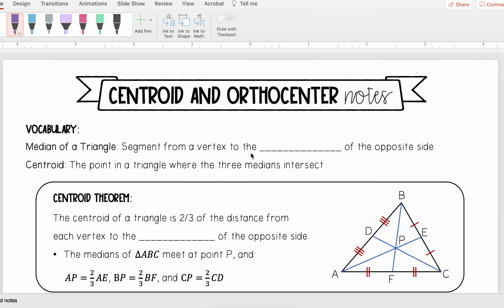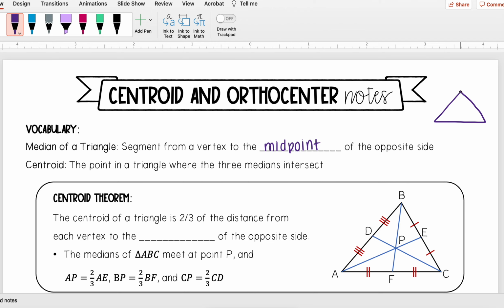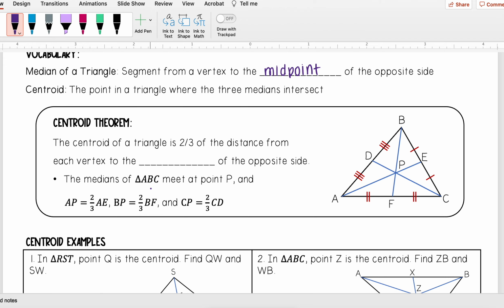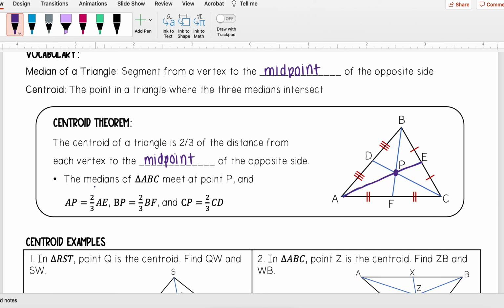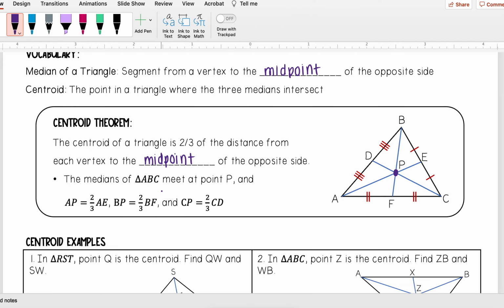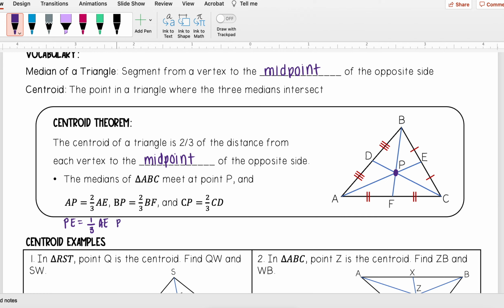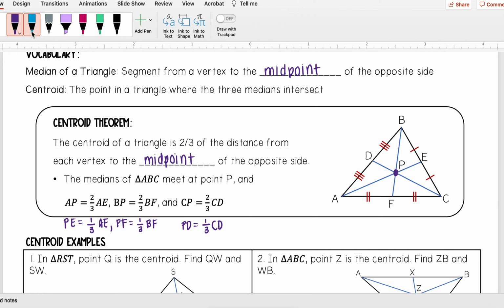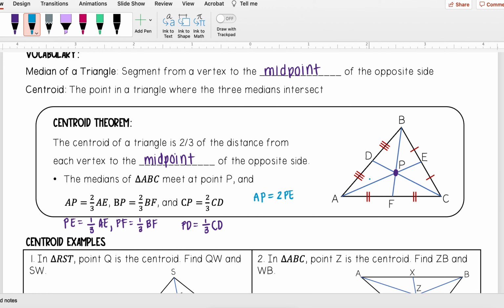Vocabulary + Centroid Theorem